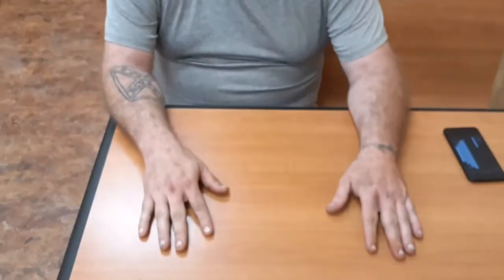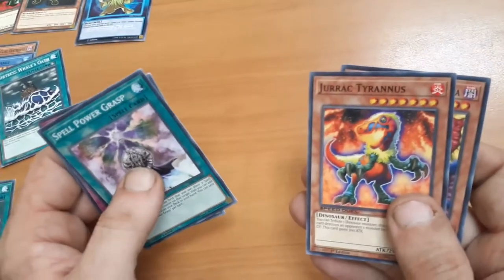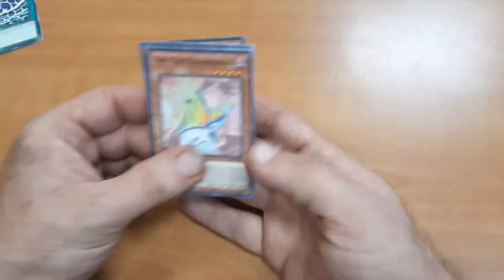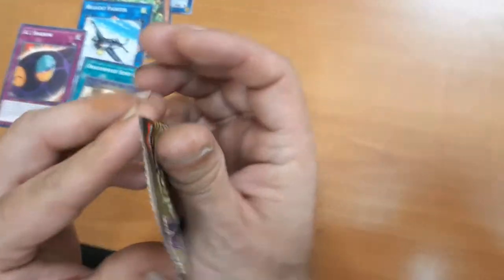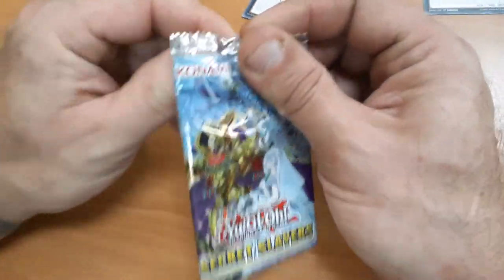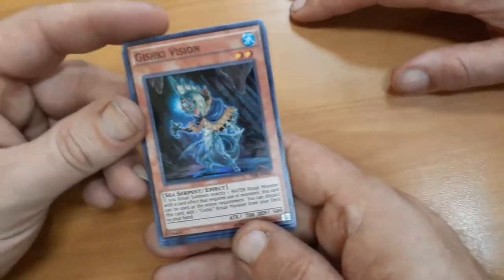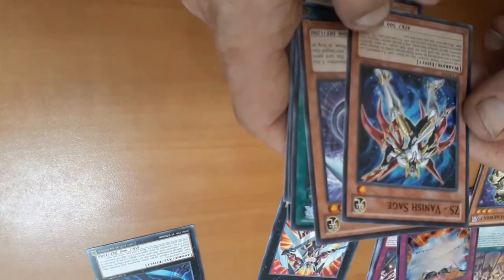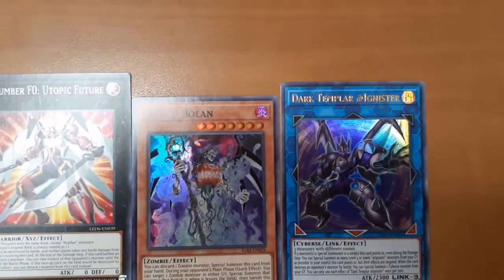Opening Random Yu-Gi-Oh Packs at Walmart! w/Kelly Reed (May 2020)